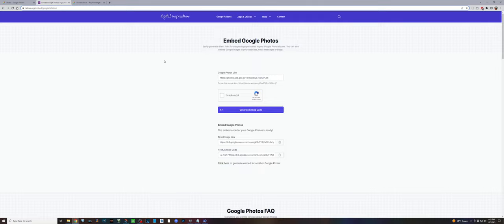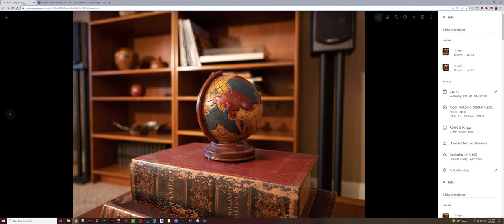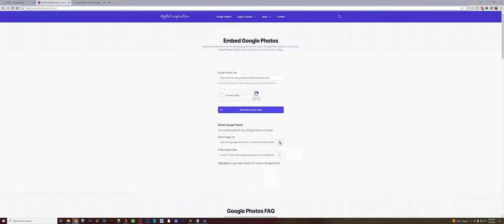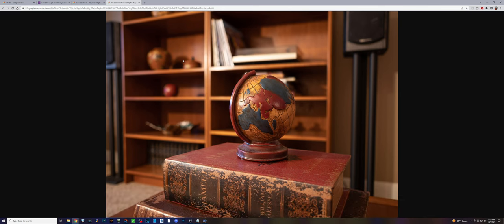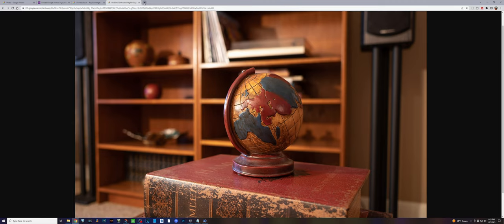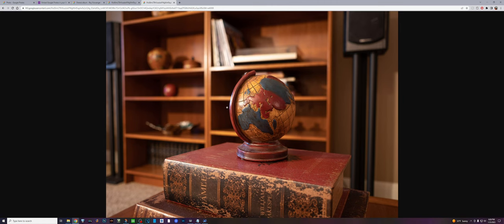Embed Google Photos Deep Link to Original Resolution